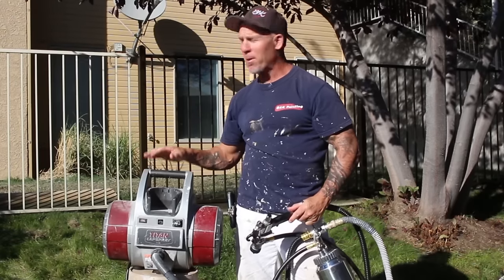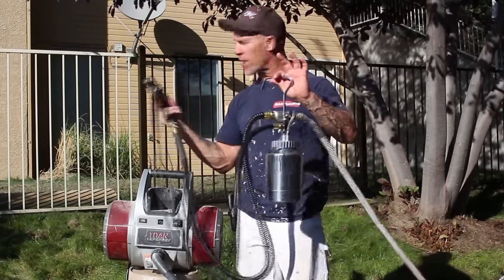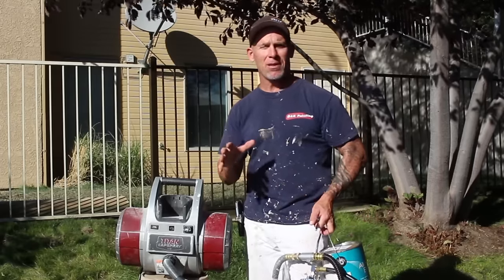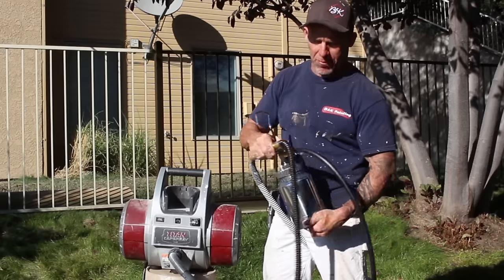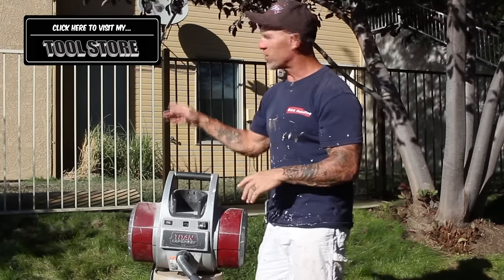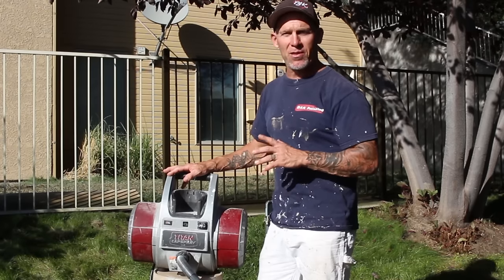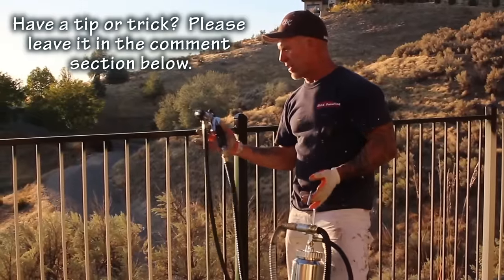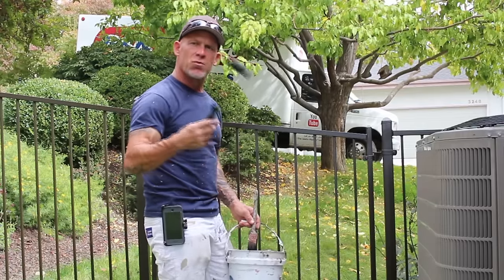REMOTE POTS FOR HVLP SPRAYER How to paint with Titan Capspray Sprayer 115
Using a remote pot with a Titan Capspray 115 HVLP paint sprayer to paint a fence.  Remote pot to make spraying easier.  The HVLP gun is lighter and you can spray upside down with a remote pot.  HVLP equipment I use